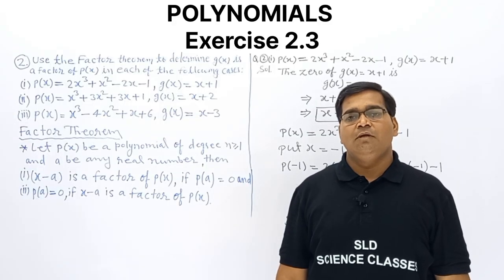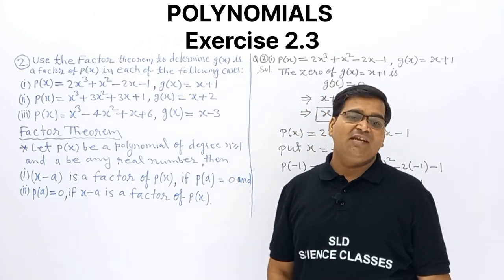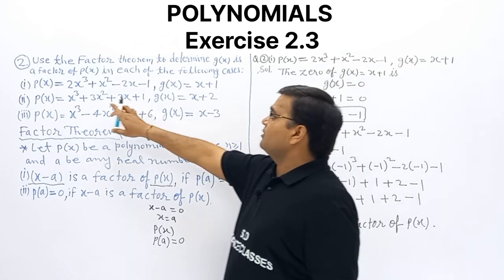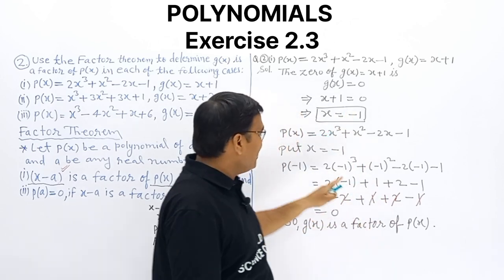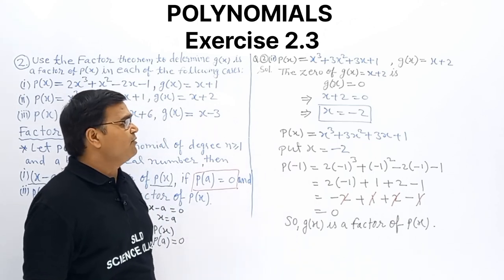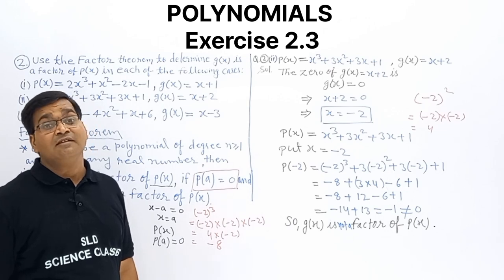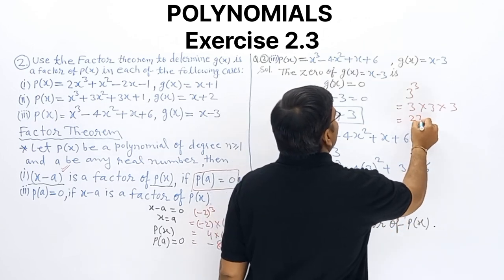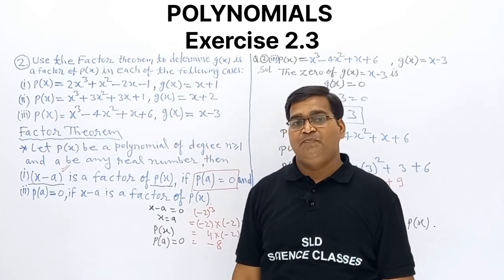Class 9 maths | Chapter 2 | Polynomials | Exercise 2.3 Q2 | New NCERT | CBSE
Class 9 maths | Chapter 2 | Polynomials | Exercise 2.3 | New NCERT | CBSE

Topic Covers:
1. Polynomials
2. Terms
3. Variables
4. Coefficients
5. Types of polynomials
6. Degree of polynomials
7. Quadratic polynomials
8. find zeroes of the polynomial
9. zero of the polynomial
10. factor theorem
11. chapter 2 polynomials exercise 2.3 Q2 new ncert
12. use the factor theorem to determine g(x) is a factor of p(x)

How to find the coefficient of the variables of polynomials.
How to find the degree of polynomials
How to identify linear quadratic and cubic polynomials.
value of a polynomials
class 9 maths chapter 2 ex 2.3
class 9th ncert maths chapter 2 ex 2.3
class 9 maths chapter 2 polynomials exercise 2.3 Q2 new ncert
factor theorem
chapter 2 polynomials exercise 2.3 Q2 new ncert class 9 maths
use the factor theorem to determine g(x) is a factor of p(x)

You can also follow me at:
Instagram.com/sldscienceclasses